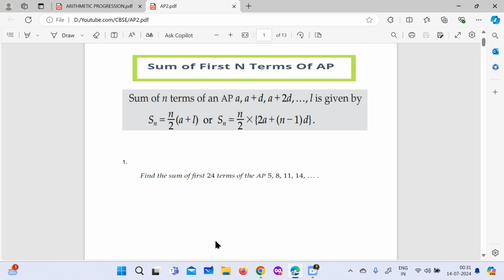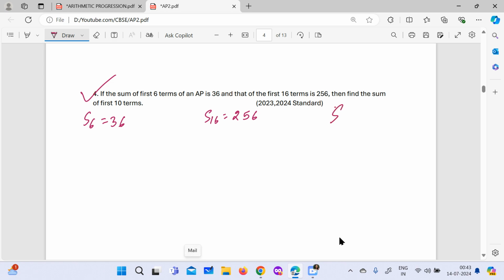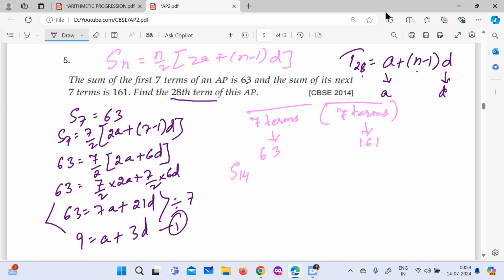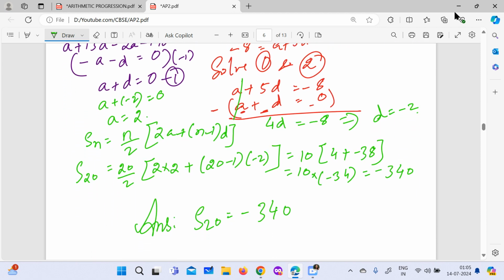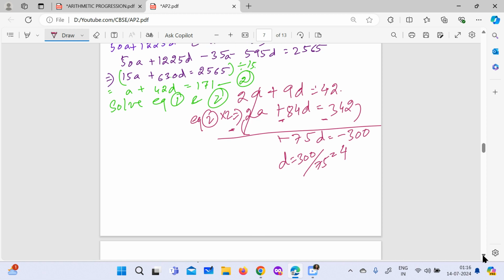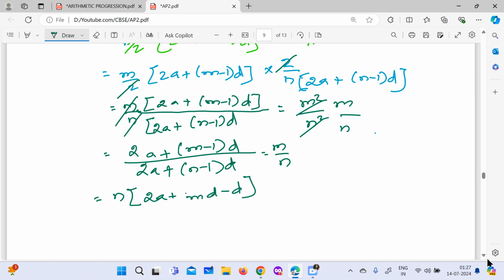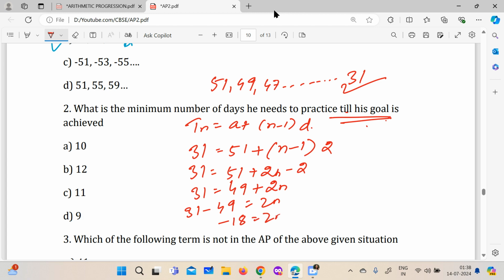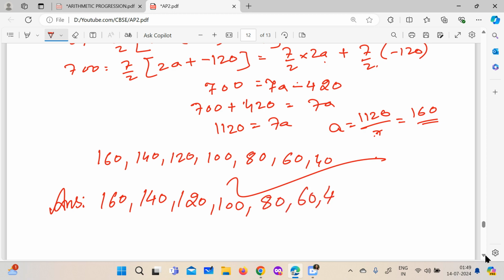Arithmetic Progression- Sum of N terms of an AP- Complete explanation with exam questions- CBSE C-10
Arithmetic Progression-Sum of  N terms of an AP- Complete explanation with exam questions- CBSE Class 10
The sum of n terms of an AP is considered to be the sum of n consecutive terms of any arithmetic sequence. We can understand this by the example discussed below. Suppose we have to find the sum of all the terms from 1 to 100. The first way is to find the sum by adding all the terms individually but this process is very lengthy. Another method is to consider the sequence of 1, 2, 3,…, 98, 99, 100 as the group of 50 pairs taking then one from the beginning and from the end as,
1, 100), (2, 99), (3, 98),…

Sum of each pair is 101 and we have a total of 50 pairs, thus, the total sum will be

where
n represents the number of terms of AP
a is the first term of the AP
d is the common difference of AP
Sum of n Terms = n/2(First Term + Last Term)